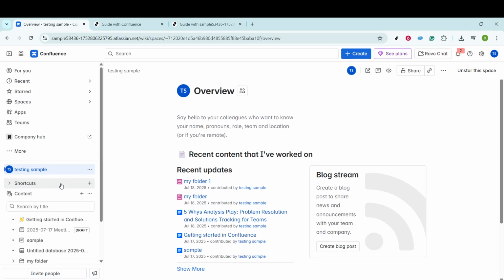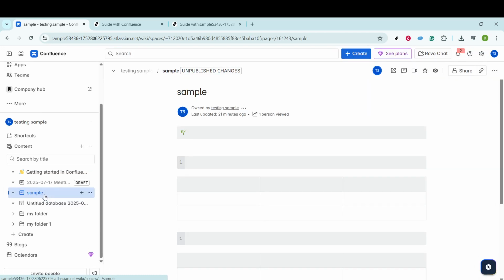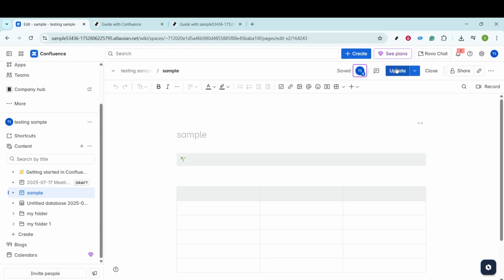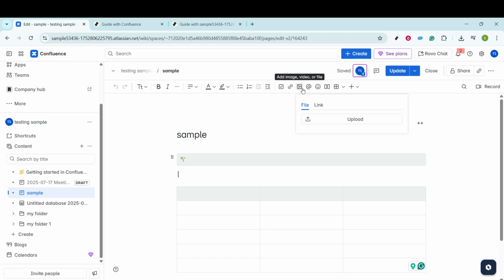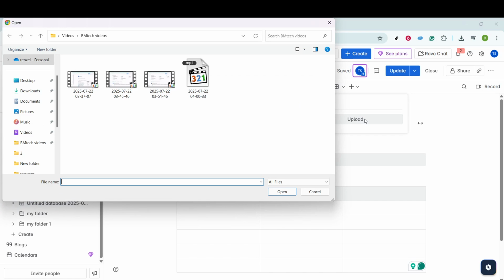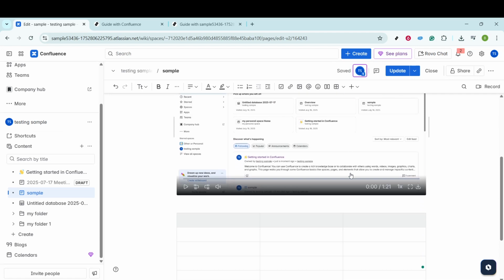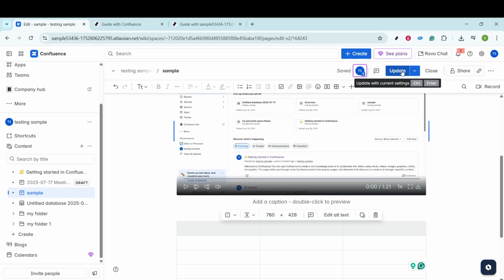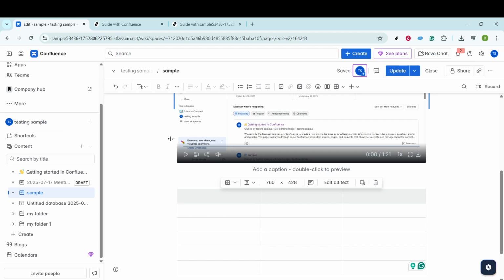How to Insert Video in Confluence [2025 Guide]